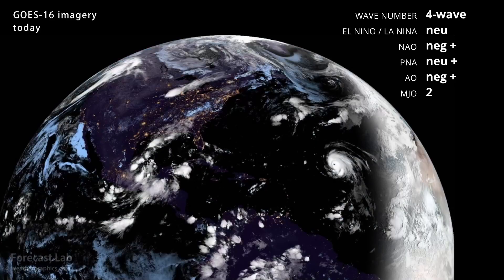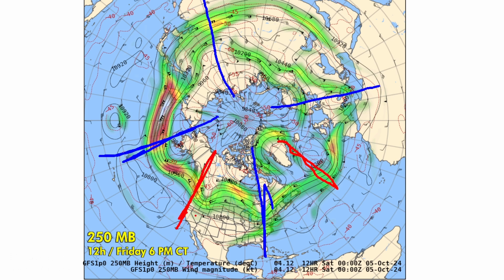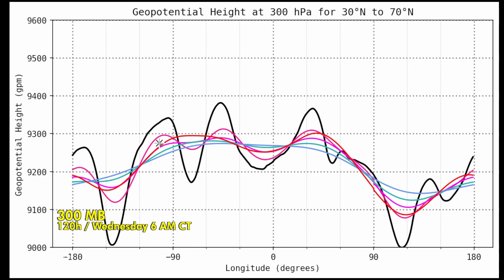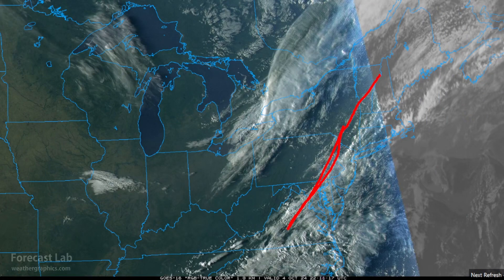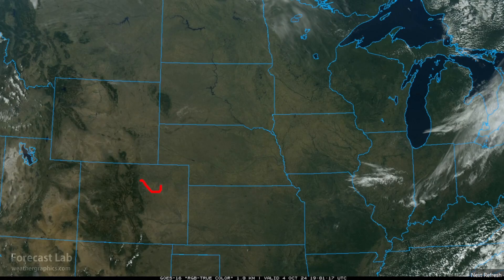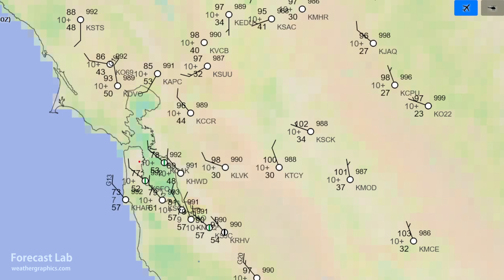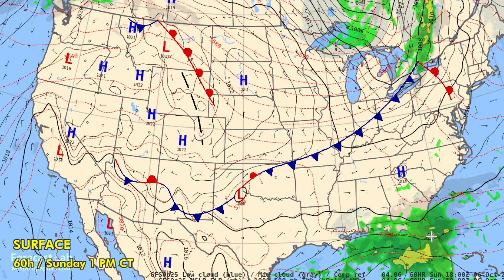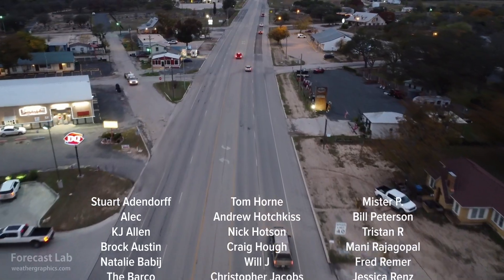Fri 10/4/24 - US weather | Great Plains windstorm | Tropical rains in Florida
0:22 Hurricane Kirk
0:44 Tropical Storm Leslie
1:10 Surface analysis
2:01 Hemispheric upper air
3:46 Wave analysis
6:06 North America upper air
6:41 Tropical weather
7:54 Northeast US
8:53 Southeast US
9:47 Southern Plains
10:14 Northern Plains
11:09 Southwest US
12:37 Northwest US
14:10 Forecast
17:46 Closing